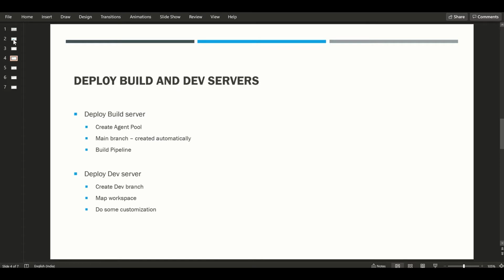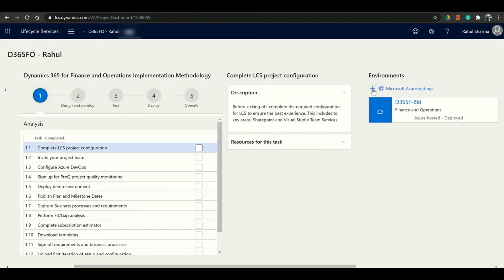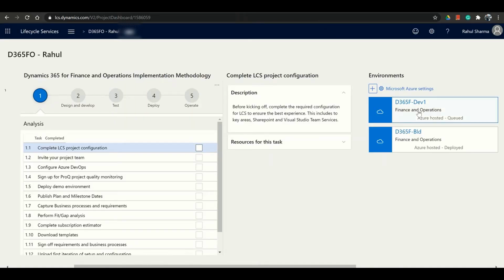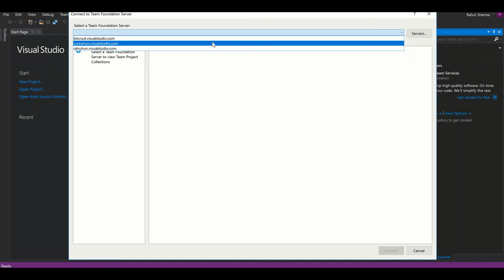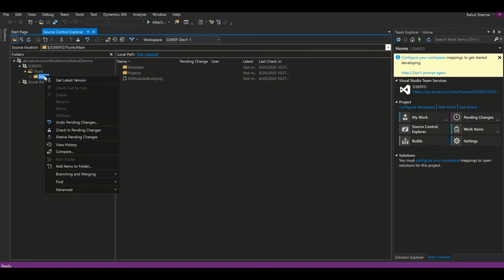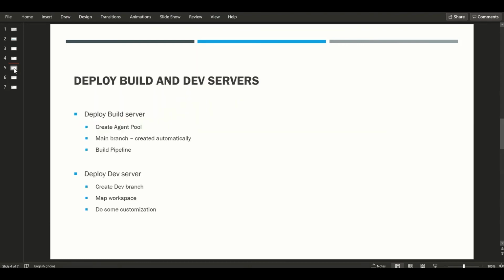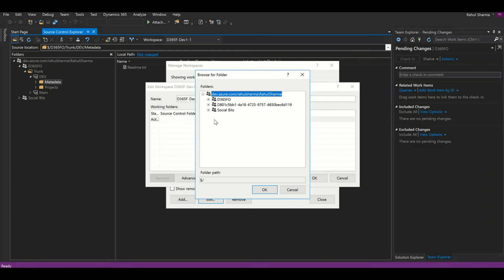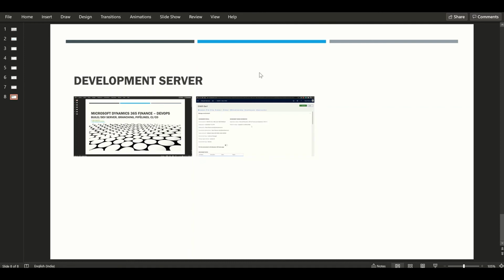Create Development Server, Branch, Workspace- Microsoft Dynamics 365 Finance & Operations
A technology channel by Rahul Sharma

In this video, we will create a development server, convert folder into a branch, create development branch, create visual studio workspace for Microsoft Dynamics 365 Finance.